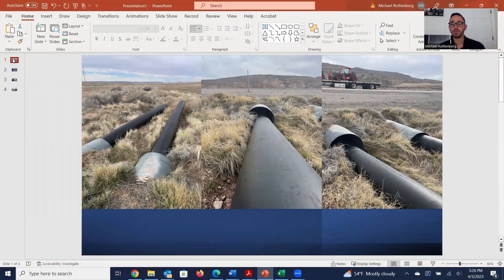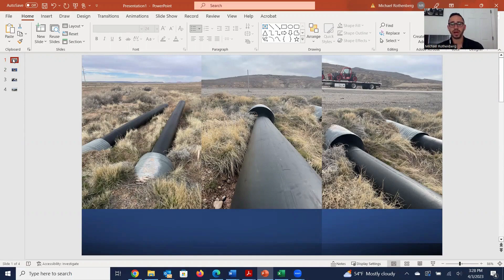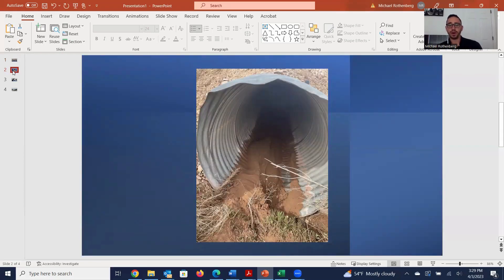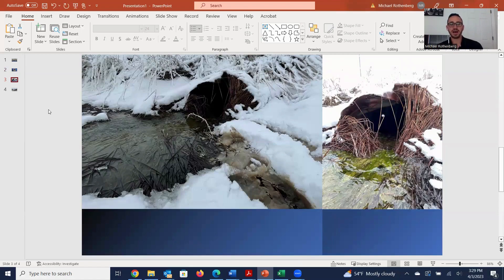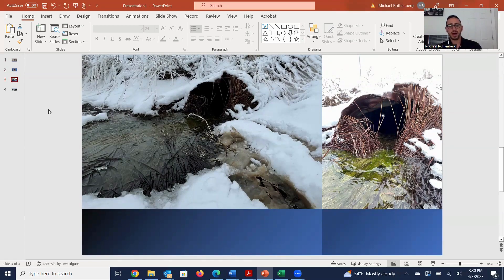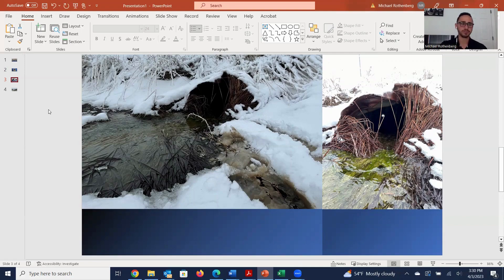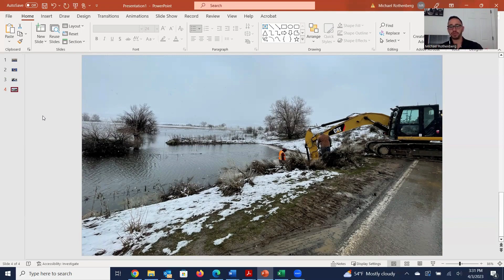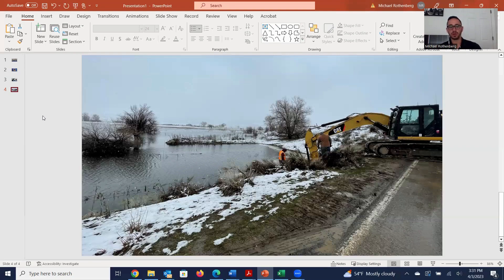Trenchless Tuesday | April 4th, 2023 | Episode 13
Today on Trenchless Tuesday, Michael is back to walk us through part of a job he was on last week.